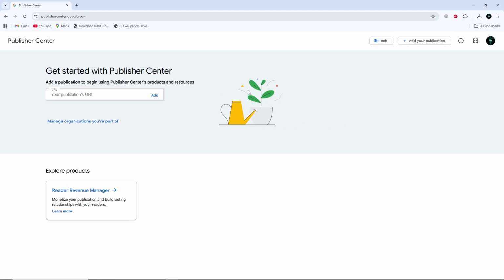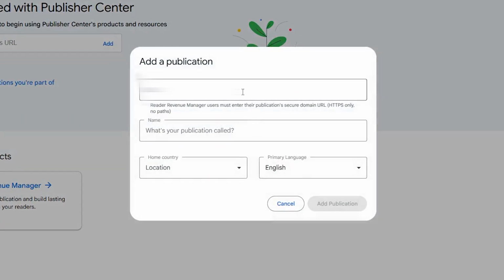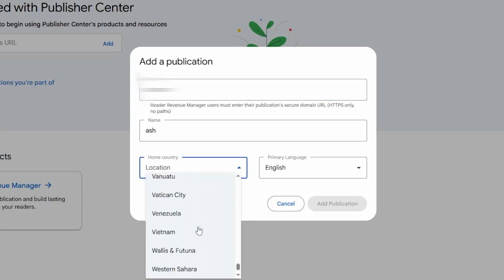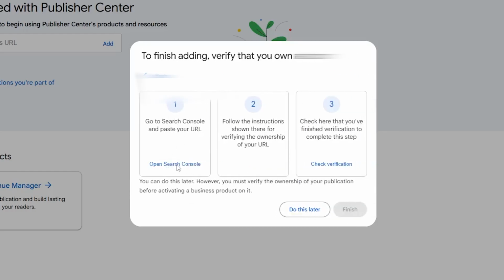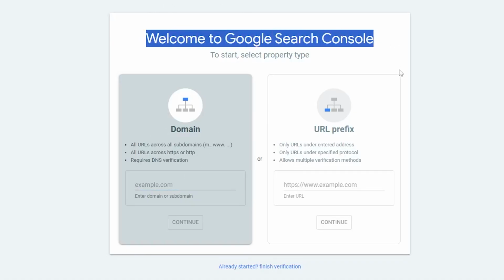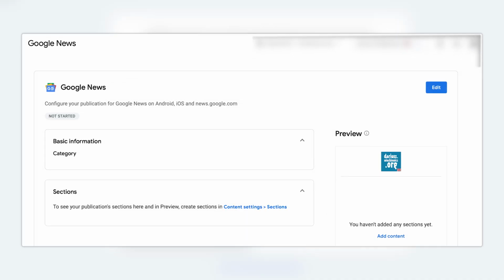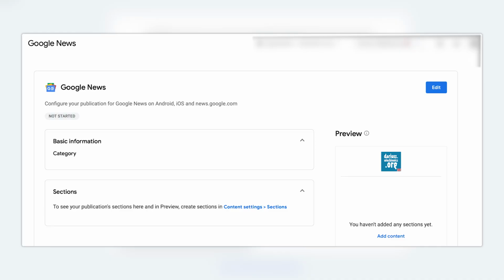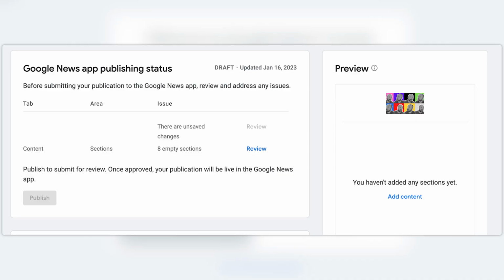How To Publish News On Google News (2026) - Full Steps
Want to get your news published on Google News? In this step-by-step tutorial, we'll walk you through the process of submitting your content to Google News, ensuring your articles reach a wider audience. Learn how to meet Google's content requirements, set up your publisher profile, and submit news articles to get your work featured on one of the most popular platforms on the web.